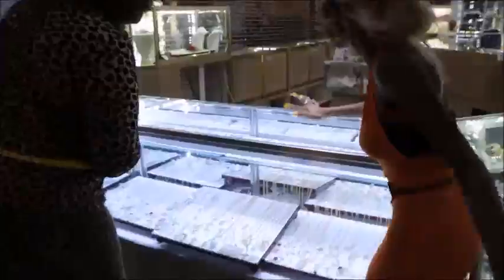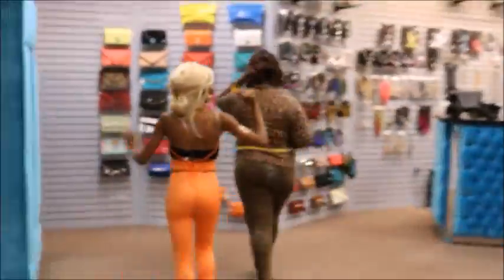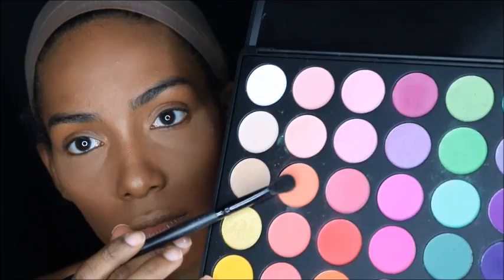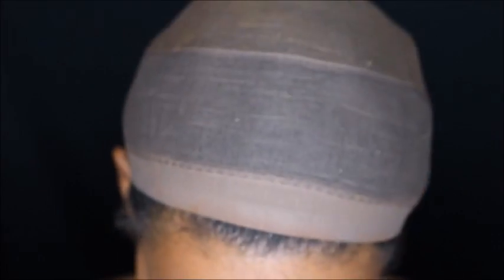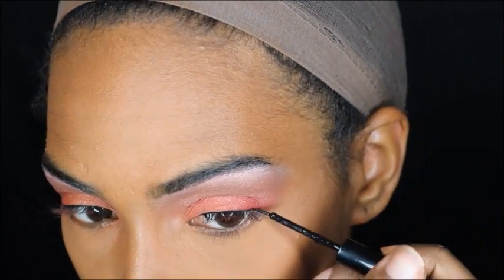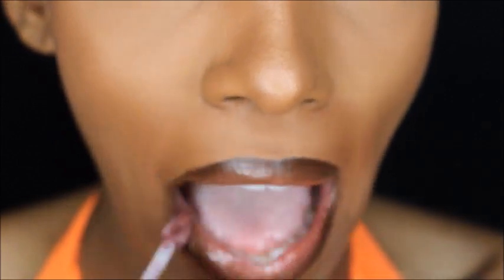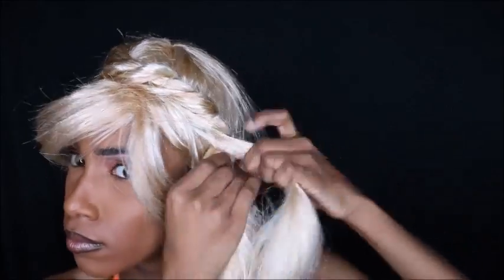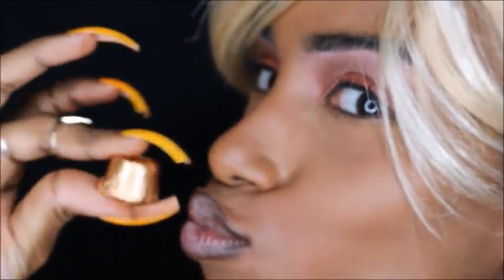HALLE BERRY B*A*P*S COSTUME | PART 3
Hey yall,

This is my last Halle Berry inspired costume transformation.  I hope you enjoy the video.

Make-up Used
-Lorac Eye Primer
-Morphe eye shadow pallet (35B)
-BH Cosmetics eye shadow pallet (6th Edition)
-Maybelline Mascara (The Falsies)
-NYX Liquid Eye Liner (Matte Black)

Costume
-Wig (Party City)
 -Nails (Kiss)
-Earrings (JD Fashion)
-Shoes (Ebay)